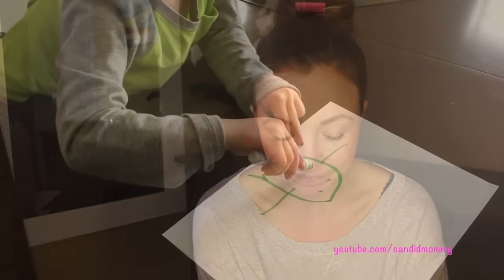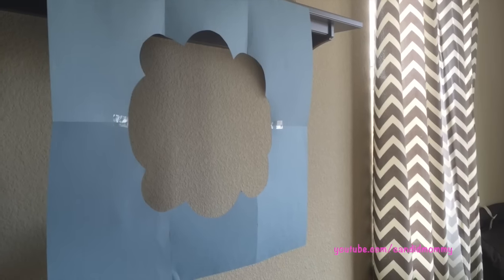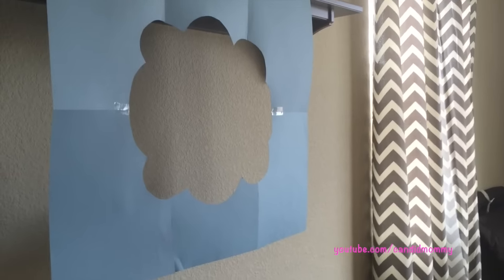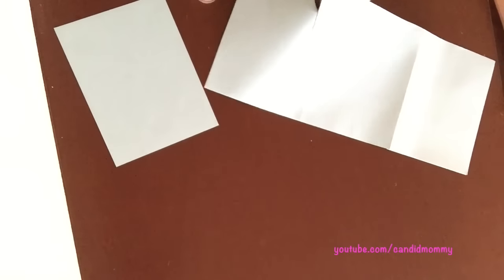Celebrating Women's History Month With A FUN Project!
I hope you're enjoying the projects I have been sharing this week. The Sylvan EDGE program is a series of innovative, accelerated after school programs that will challenge and inspire your kids to master 21st century skills in STEM. If you would like to learn more about STEM or, give your child an EDGE, for more information or to sign up for a class!

Look out for more projects coming up!  (=

❤︎ My ideal way of contact, outside of commenting, is e-mail!

Facebook.com/CandidMommy

Here are a few links of companies that I regularly use where we each win with extra savings by using the links below (-:

★My end all be all favorite place to buy clothes for me & the boys (save $10 or $20 with this link)
★Where I buy fun decor, clothing, kitchen goodies, etc (get a bonus savings with this link)
★Erin Condren (save $10 on a new planner with this link)